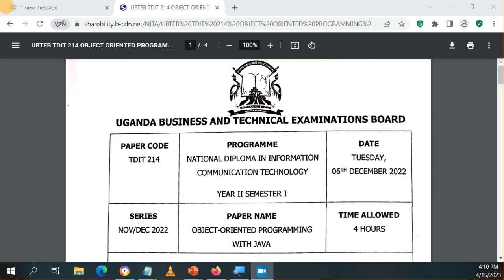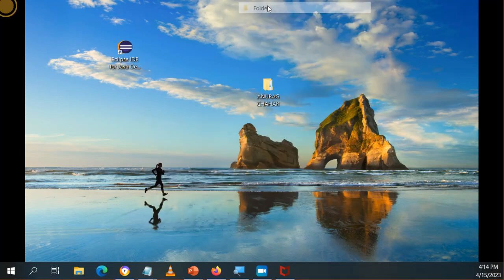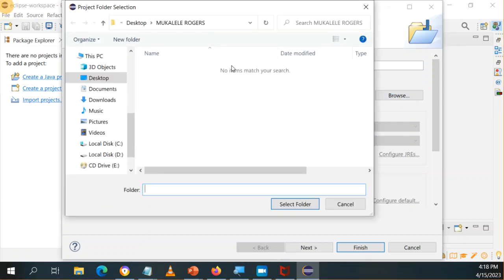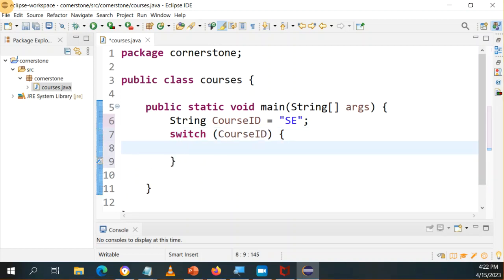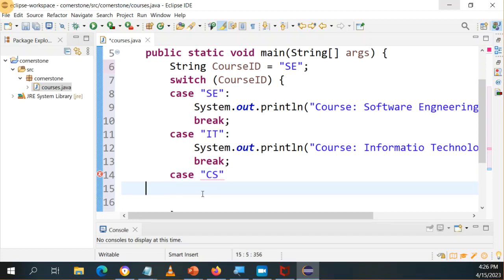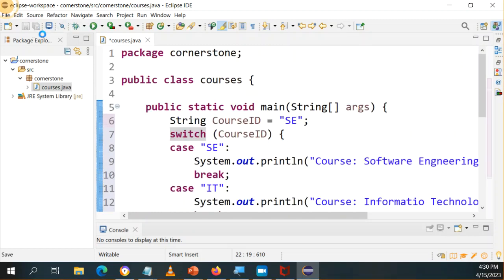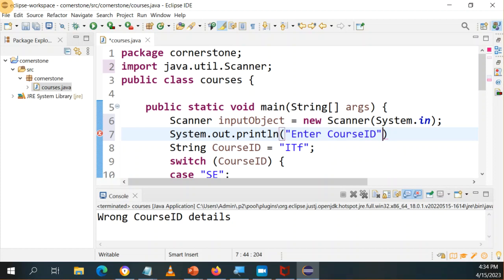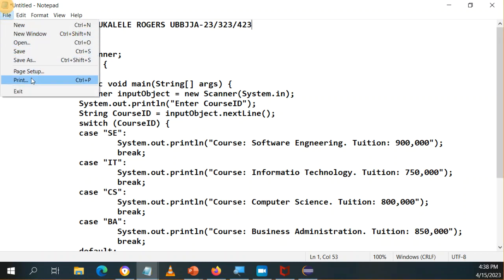UBTEB TDIT 214 OBJECT ORIENTED PROGRAMMING WITH JAVA DEC 2022 EXAM SWITCH CASE QN WITH SCANNER INPUT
Mukalele Rogers Practically works through Object Oriented Programming with Java Exam Question Using Eclipse software. Question involved using the Switch Case statement and data input using Scanner Class,